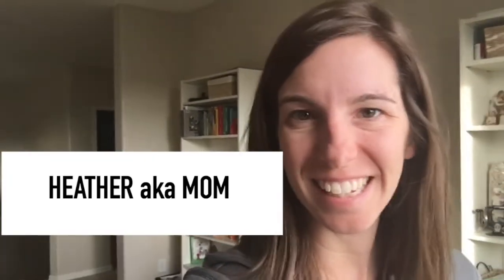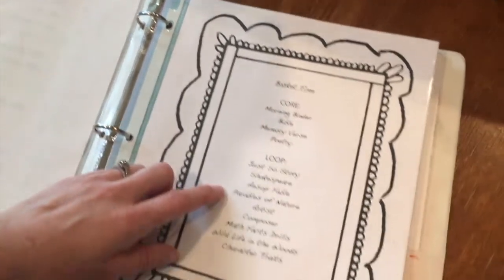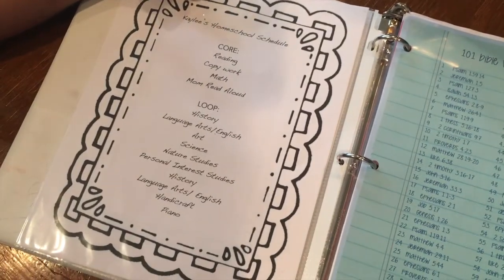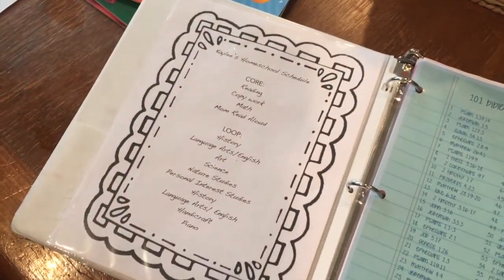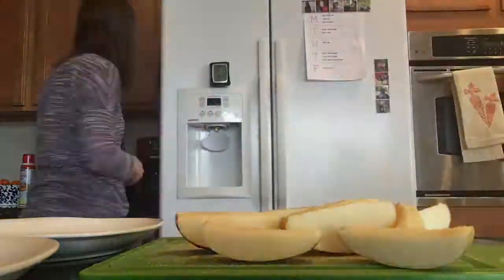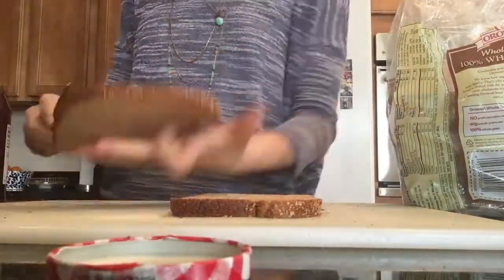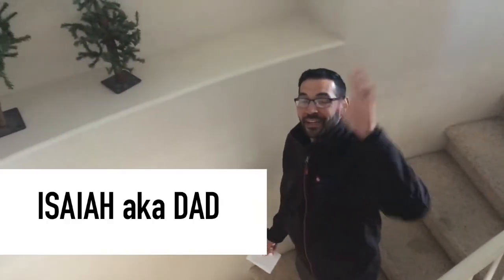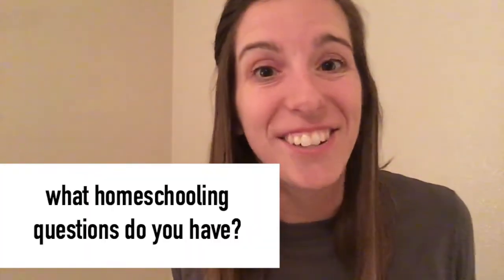Day In The Life: Homeschooling 2016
Join us for a day in the life of homeschooling. We walk through our loop scheduling system and some of the homeschool curriculum choices for the 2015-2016 school year.

Basket Time Books:

Beautiful Stories from Shakespeare for Children
Mother Goose
The Barefoot Book of Classic Poems
Bob Books
An Eye For Art
Just So Stories
Aesop's Fables
Children's Book of Character Building
Children's Adventure Bible
Parables of Nature
Anatomy of Nature

How I make my videos:

Camera-- I Phone 6+
Tripod-- Gorilla Pod Tripod
Apple IMac
Editing: I Movie (free on Mac computers)